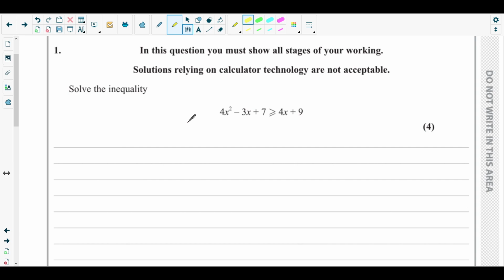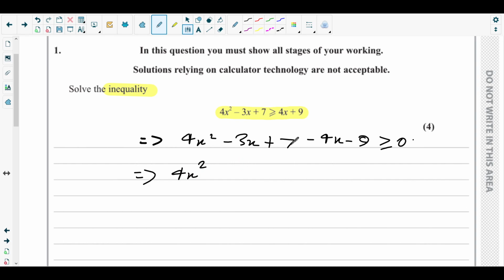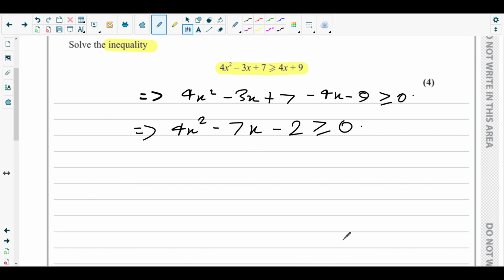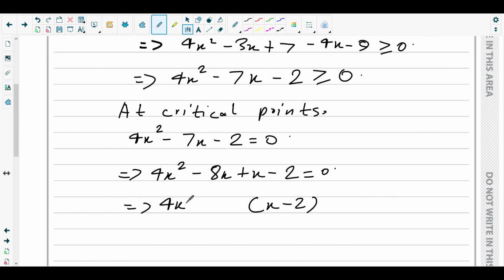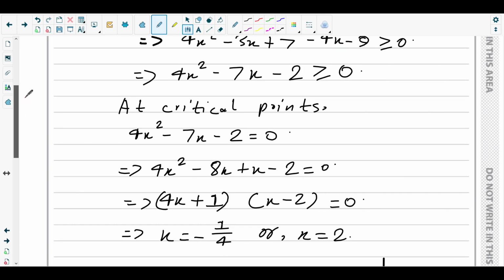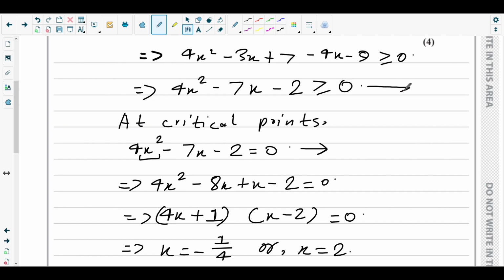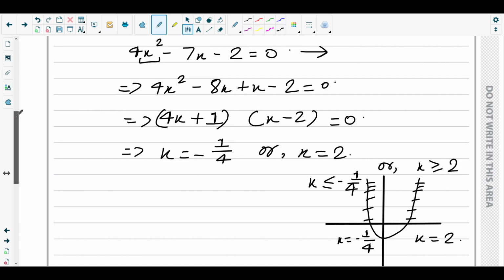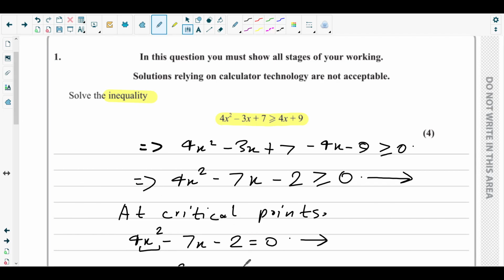Q.NO.1-Solving Quadratic Inequality.